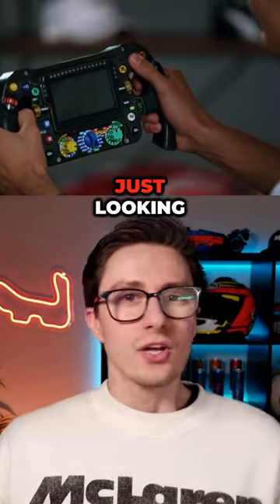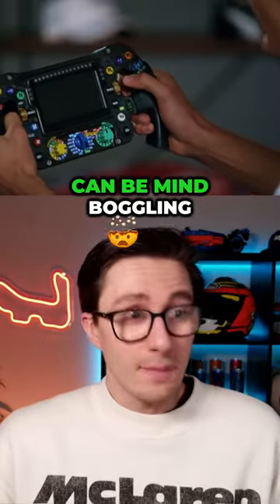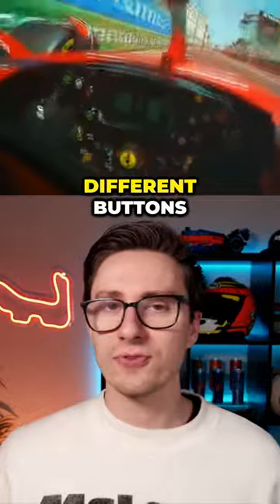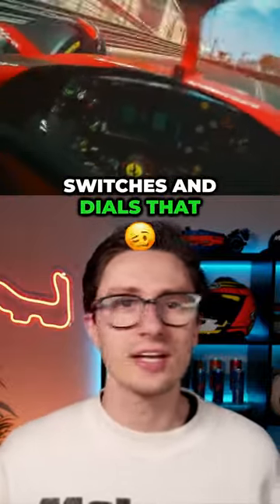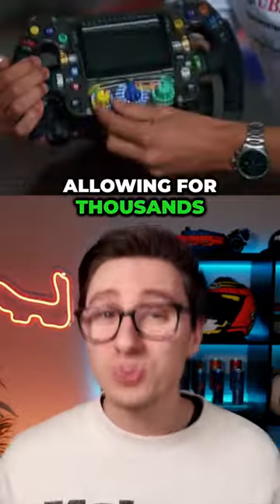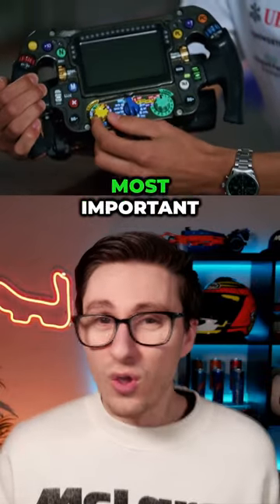Everything F1 Steering Wheels Can Do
🏎️ Dive into the world of Formula One steering wheels 🏁 Learn about the DRS button, brake balance, and more!